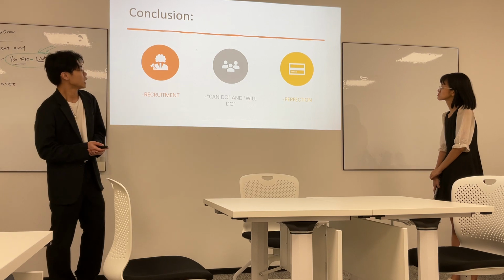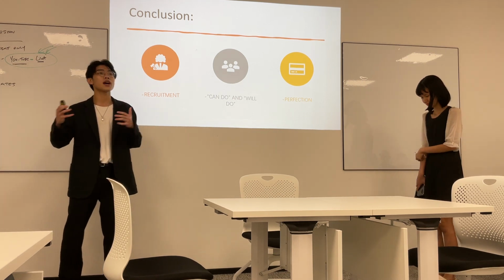HRM Presentation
Group number:
CAI YICHONG
ZHU BINGBING
ZHANG JIAHAO
XING GAOYUAN
LYU WENCAN